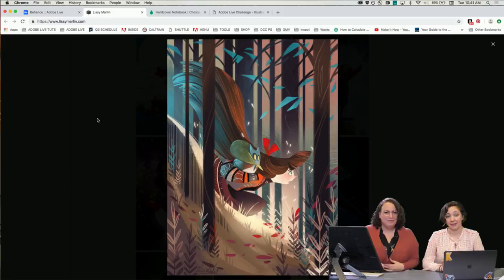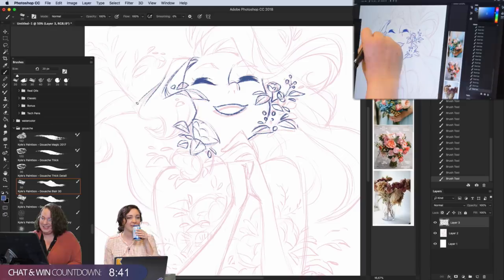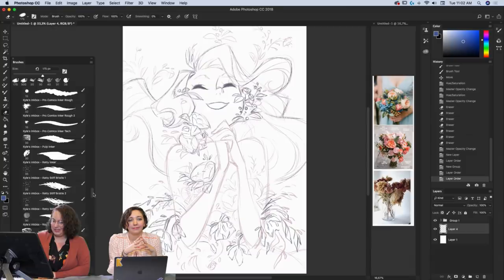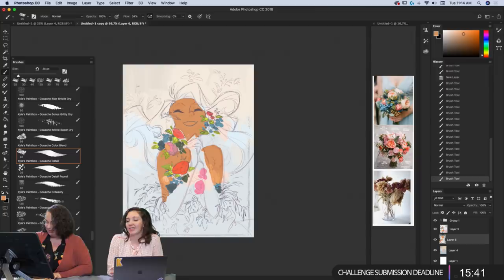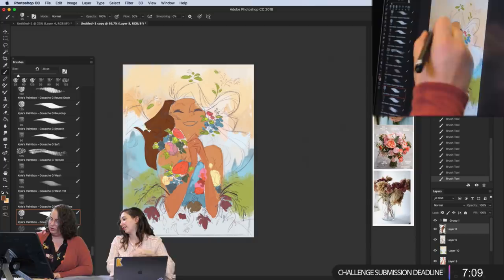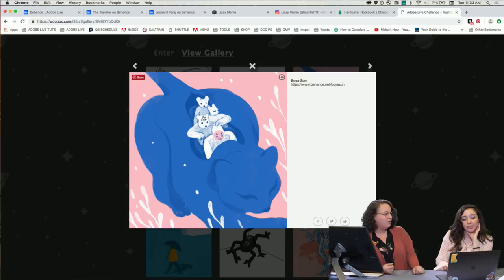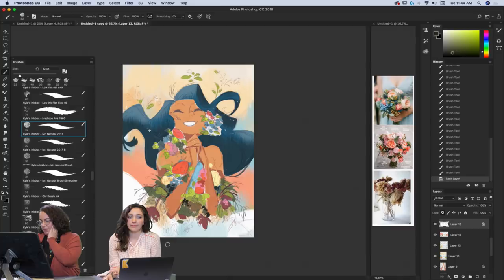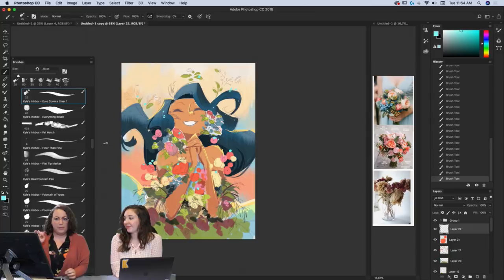Illustration with Lissy Marlin - 1 of 3 | Adobe Creative Cloud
Join Illustrator Lissy Marlin on Adobe Live as she creates whimsical illustrations and walks you through her creative process from start to finish. Today, Lissy begins sketching and coloring an original illustration!

Lissy is a freelance illustrator living and working in Philadelphia. She specializes in character design, background painting and picture books.

Intro: 2:55
Work begins: 5:59
How to achieve realistic lighting: 15:22
Coloring begins: 24:25
Advice for dealing with artist block: 36:45
How to arrange your windows: 1:08:15